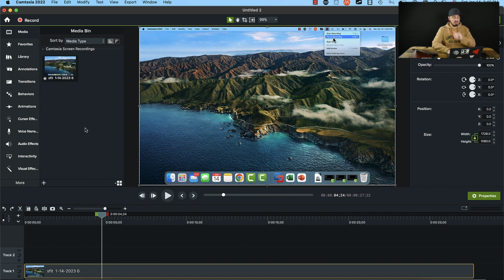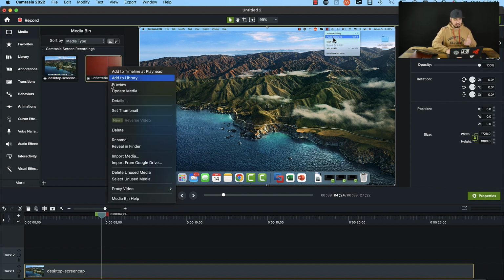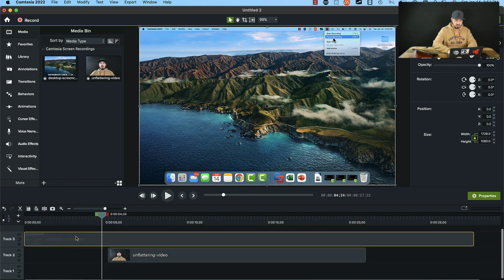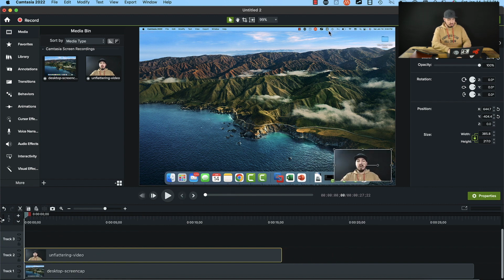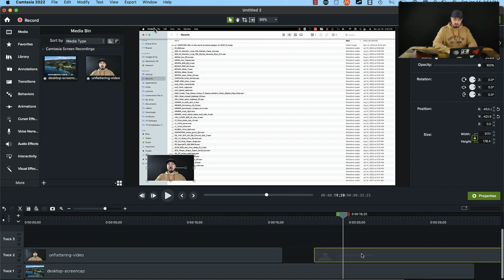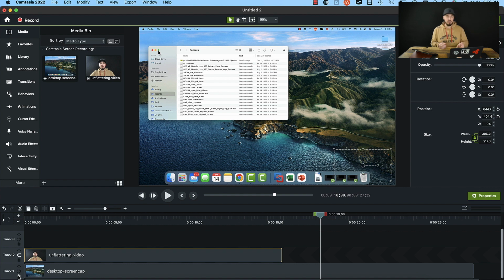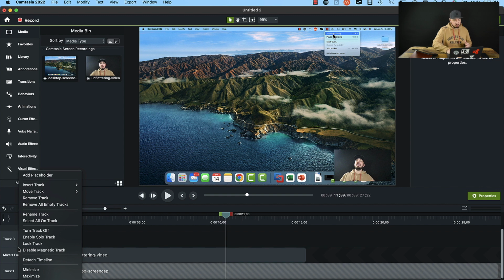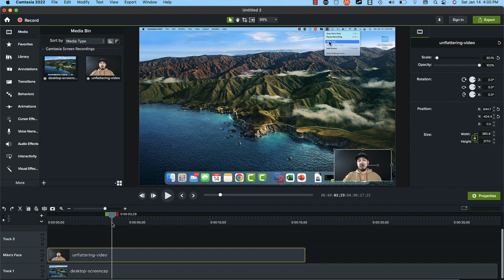Camtasia Lesson 2 // Camtasia Basics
In this second video on Camtasia Basics, we'll pick up where we left off, in learning how to effectively record videos and begin to talk about basic editing of these videos. This video is LOADED with great tips, so be sure to come prepared to learn!

00:00 - Introduction
00:32 - Reviewing our Last Lesson
00:59 - Media Bin
02:19 - Using the Library
03:04 - Adding Clips to Timeline
03:16 - Using Tracks
03:27 - Layering Tracks
03:38 - Hiding Tracks
04:26 - Moving Tracks in the Timeline
04:36 - Playing your Project
04:55 - Multiple Clips on a Single Track
05:29 - Magnet Feature
06:58 - Locking Tracks
07:37 - Track Naming
08:07 - Inserting Tracks
08:19 - Splitting Tracks
09:25 - Undo
09:39 - Keyboard Shortcut for Splitting
09:50 - Split Multiple Files